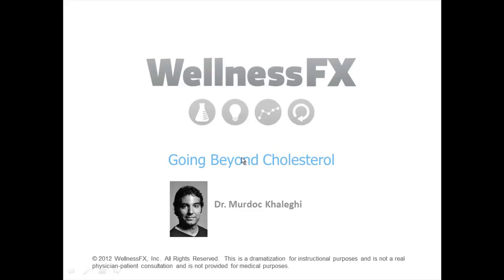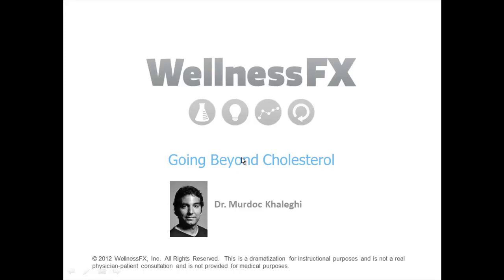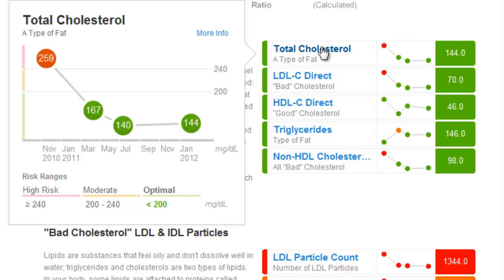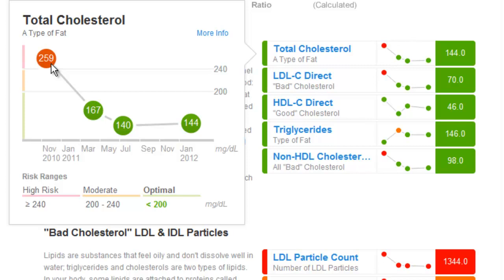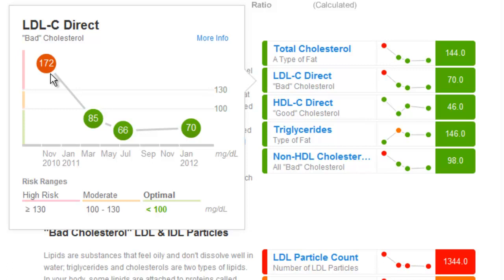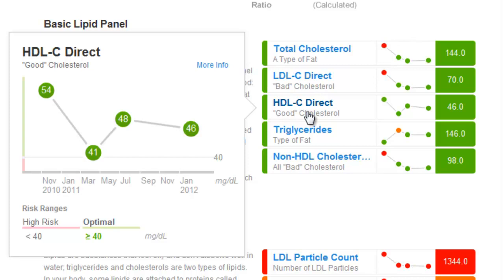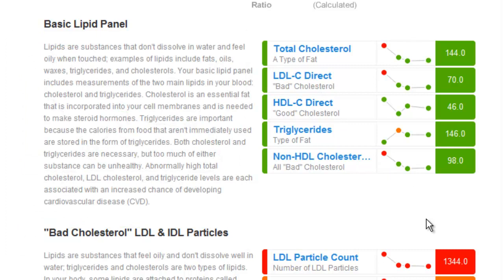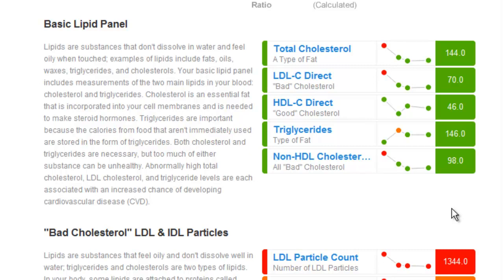Dr. Murdoc Khaleghi - Going Beyond Cholesterol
Dr. Murdoc Khaleghi discusses how the different types of cholesterol affect the body in different ways. Dr. Khaleghi will use the WellnessFX dashboard to analyze the cholesterol data from one of its members.